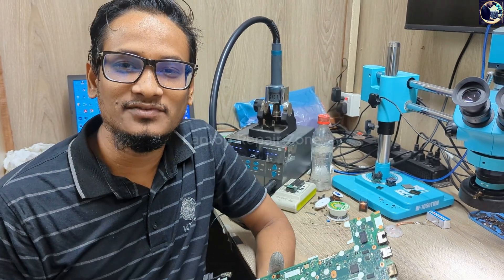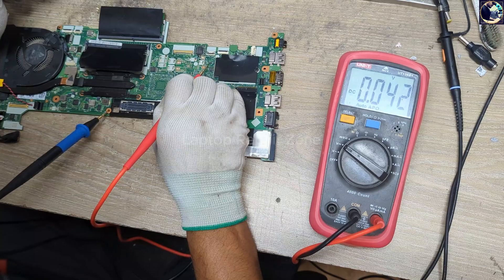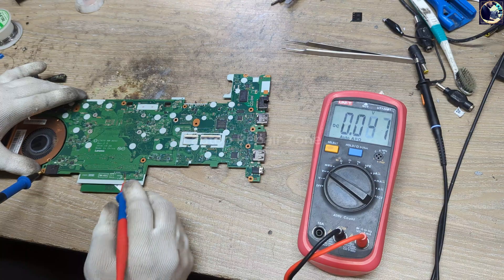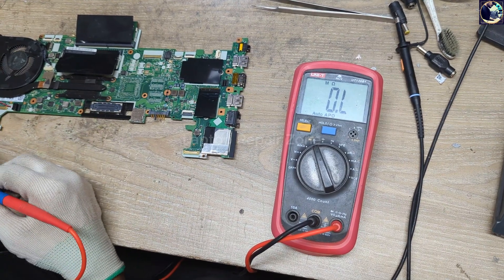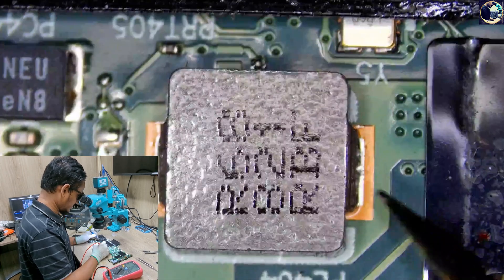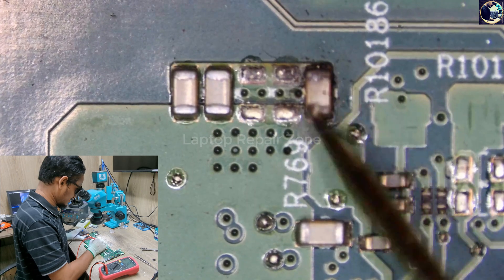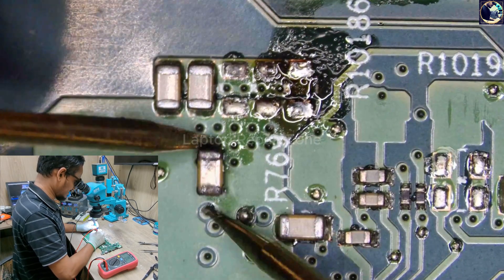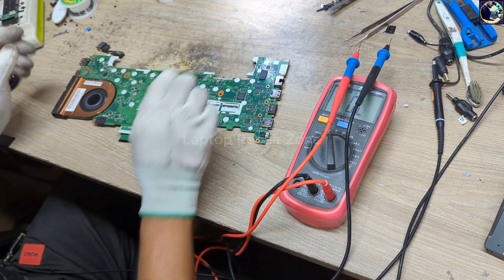Lenovo Thinkpad T470 power on but no display | VCCSA power rail short to GND fixed!!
In this video, we dive into troubleshooting and fixing the common 'no display' issue on the Lenovo ThinkPad T470. With step-by-step guidance, expert tips, and practical solutions, we’ll help you restore your laptop's functionality.

Tools i use :
👉Soldering station WL HT 210 :
👉Sugon 3005D 30V 24V DC 5A Mining Power Supply :
👉UNI-T UT136B+ Digital Multimeter :
👉XZZ XINZHIZAO P2 Probe Tip Extra Sharp Multimeter :
👉High-Precision 30V 10A DC Power Supply :
👉RF4 WD165 0.5X 0.7X 0.48X Microscope Glass Lens :

lenovo thinkpad t470 no display
lenovo t470 no display
lenovo thinkpad t470 not charging
lenovo thinkpad t470 screen replacement
lenovo thinkpad t470 touchpad not working
lenovo thinkpad t470 battery not charging
thinkpad t470 not turning on
why is my lenovo laptop not displaying
thinkpad t470 disassembly
thinkpad t470 won't turn on
thinkpad t470 battery not charging
thinkpad t470 display
lenovo t470 not turning on
lenovo thinkpad t470 hard drive replacement
lenovo t470 disassembly
lenovo t470 does not turn on
thinkpad t470 keyboard not working
thinkpad t470 notebookcheck
thinkpad t470 not charging
lenovo t470 keyboard not working
lenovo thinkpad t470 keyboard replacement
lenovo t470 display replacement
is lenovo thinkpad t470 good for gaming
is lenovo t470 touch screen
lenovo thinkpad displayport no signal
lenovo t470 3 blinks
thinkpad t470 screen replacement
lenovo 90g9 no display
lenovo thinkpad t470 black screen
lenovo thinkpad t470 screen not working
what to do when a lenovo laptop screen is black
why is my lenovo laptop screen black
lenovo t470 screen flickering
lenovo t470 screen replacement
lenovo thinkpad t480 black screen
why is my lenovo thinkpad screen black
why is my lenovo laptop showing a black screen
how to fix lenovo thinkpad black screen
black screen on laptop lenovo thinkpad
thinkpad t470 screen
how to fix lenovo thinkpad laptop black screen
how to fix black screen on lenovo thinkpad laptop
lenovo t470 black screen
how do i fix black screen on my lenovo laptop
my lenovo thinkpad screen is black
my lenovo thinkpad laptop screen is black
how to fix black screen on lenovo thinkpad
t470 screen replacement
lenovo t430 black screen on startup
how to fix lenovo laptop black screen windows 10
lenovo t470 blinks 3 times
what to do when your laptop screen goes black lenovo
why is my lenovo laptop black screen
lenovo thinkpad t470s screen replacement
lenovo thinkpad t470s battery
lenovo thinkpad t470p battery